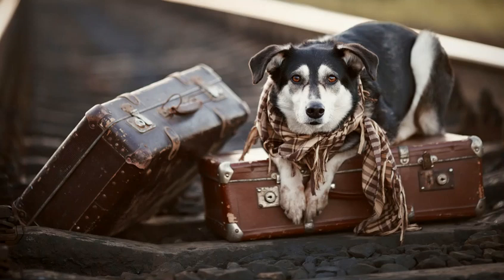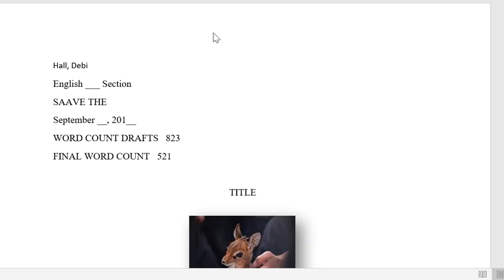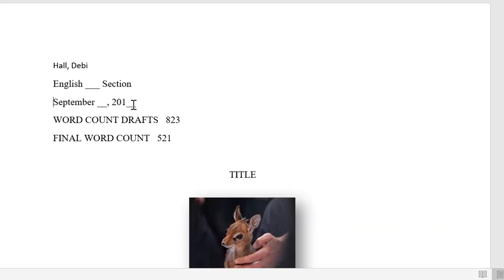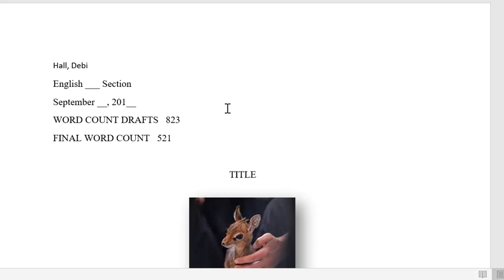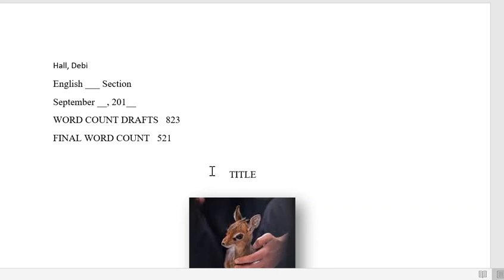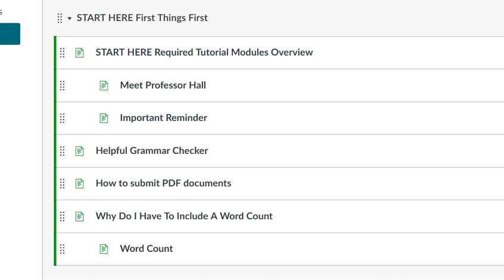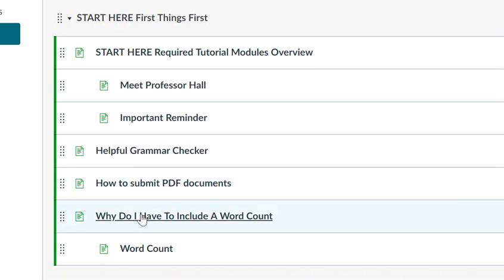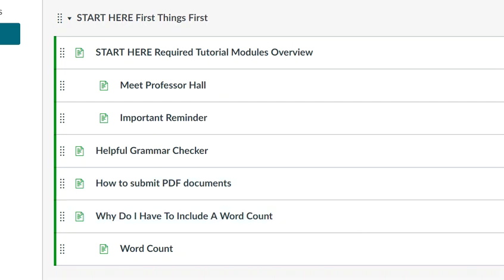English 1B Names on Documents